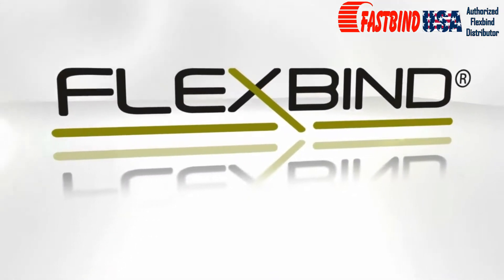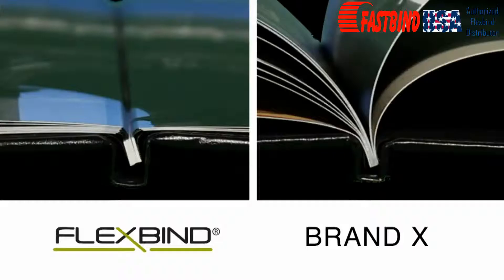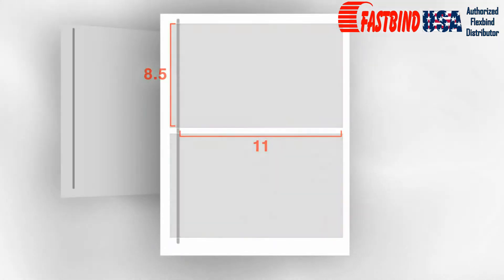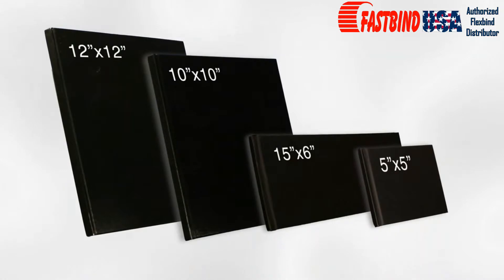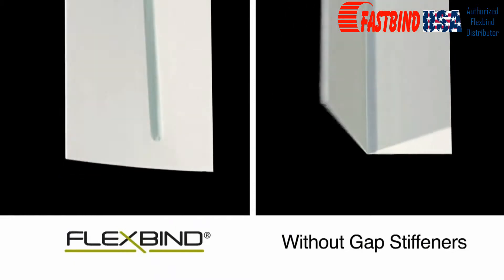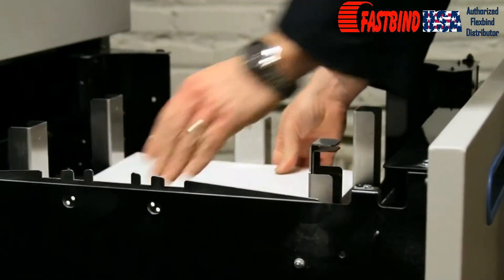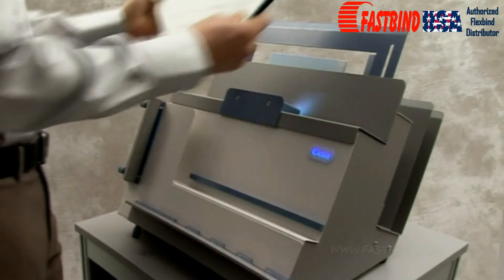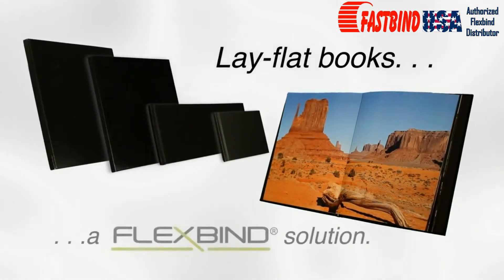FLEXBIND HINGED PAPER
Flexbind paper is used to make digital duplex printed lay flat panoramic photo books when bound with a Fastbind Binder.